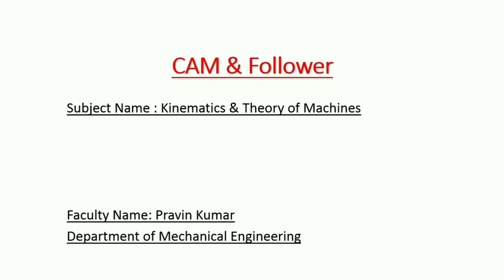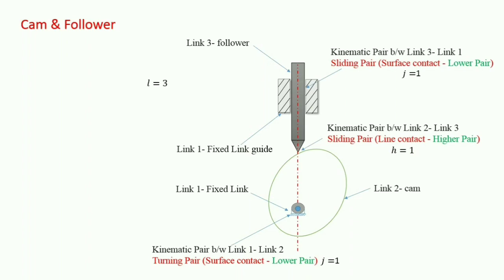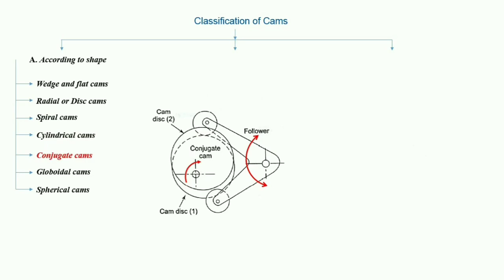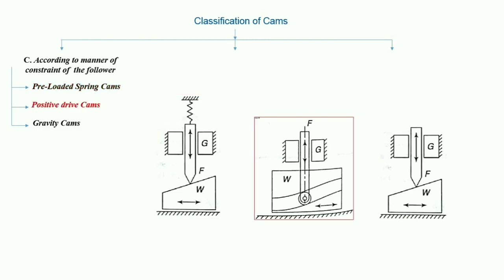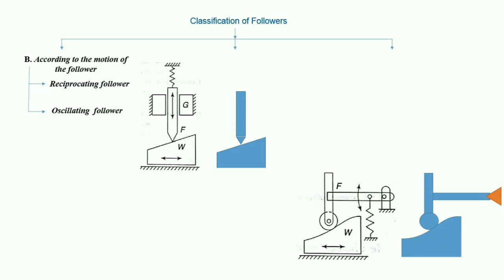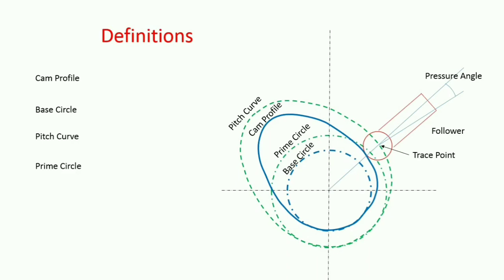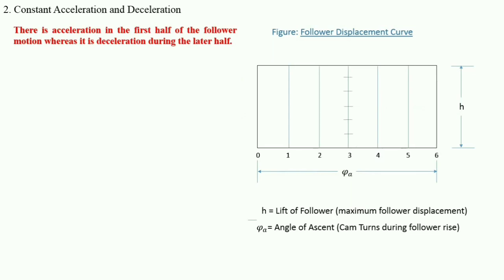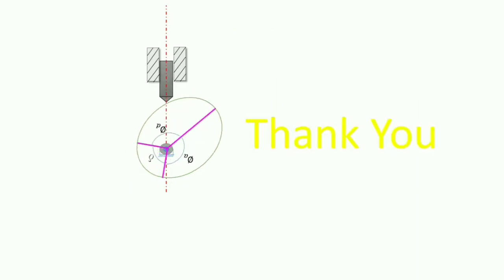CAM & Follower Mechanism